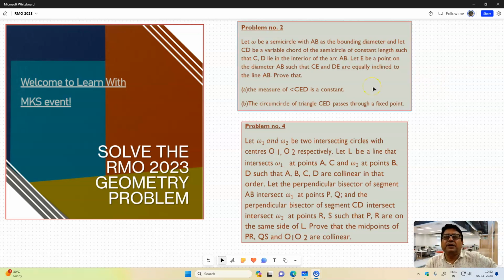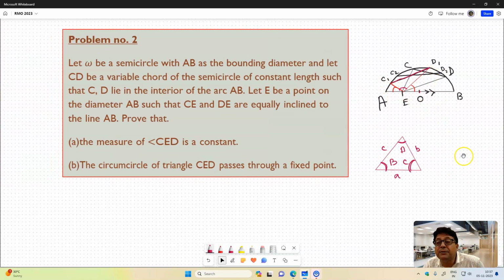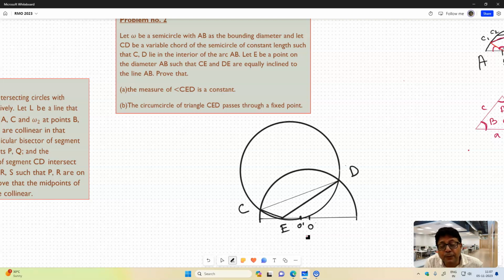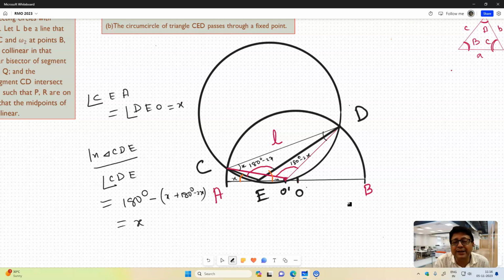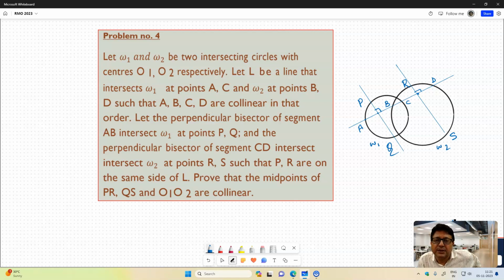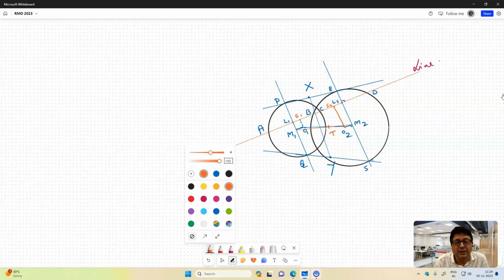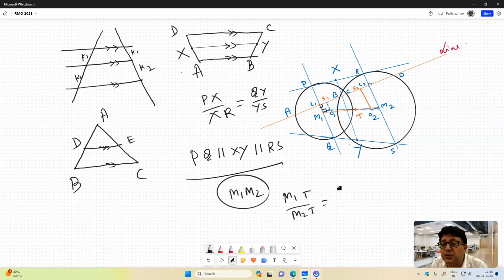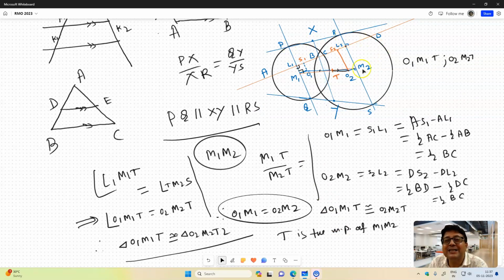"RMO 2023-"Mastering Geometry Problems: Tips and Tricks"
Explore RMO 2023's most challenging geometry problems with us. In this video, we break down and solve both problems step by step. Enhance your problem-solving skills and mathematical prowess.